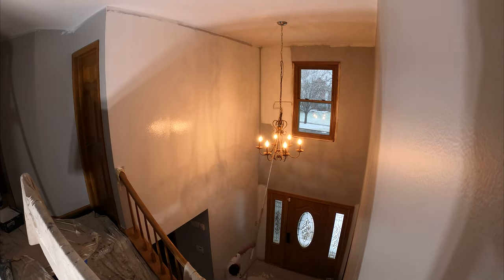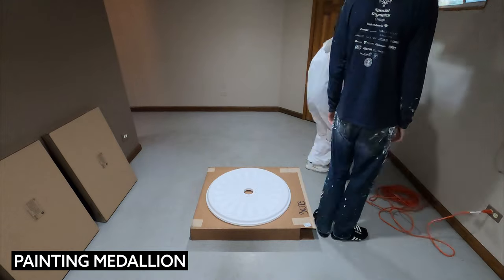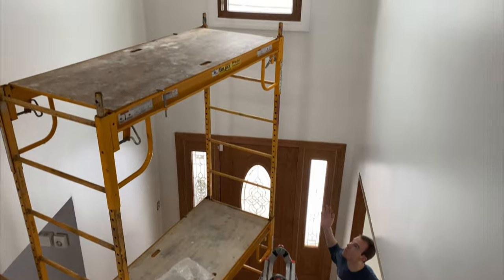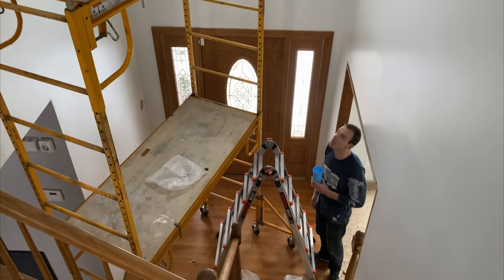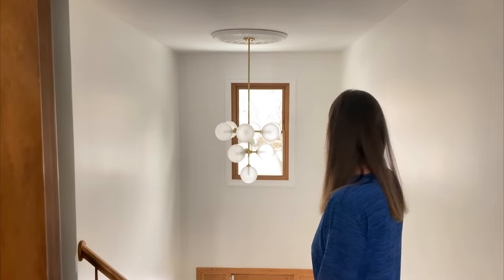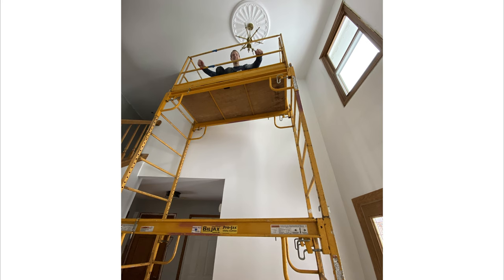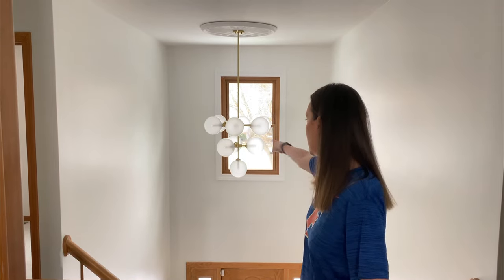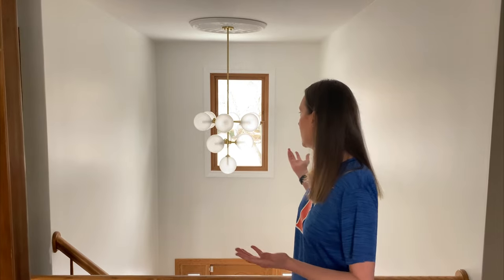New Foyer Light Fixture Installation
New ceiling foyer light replacement installation DIY. Watch us use scaffolding to learn how to reach our foyer light fixture.